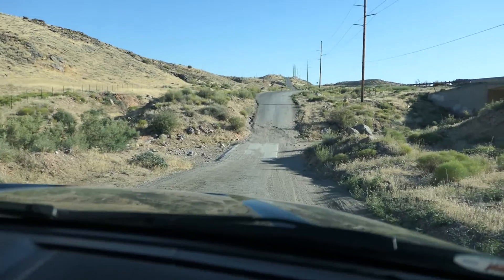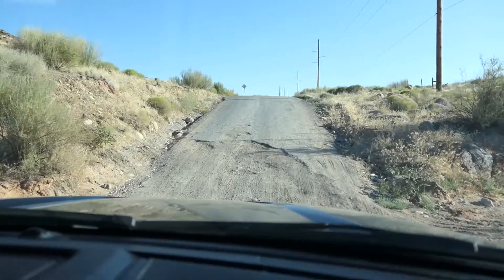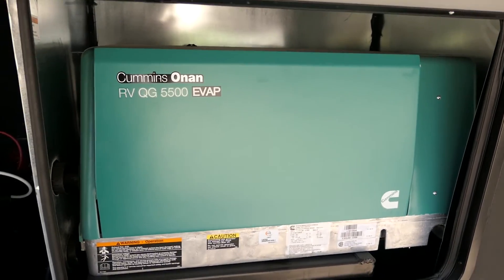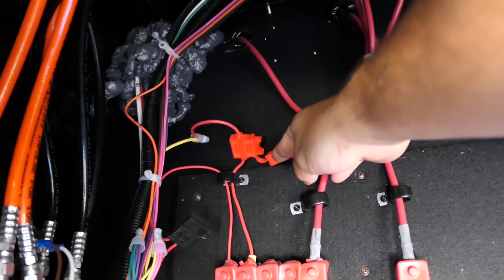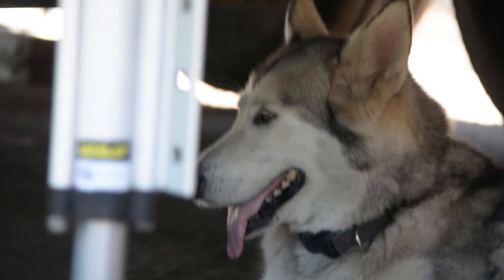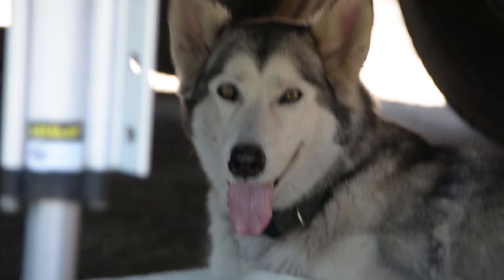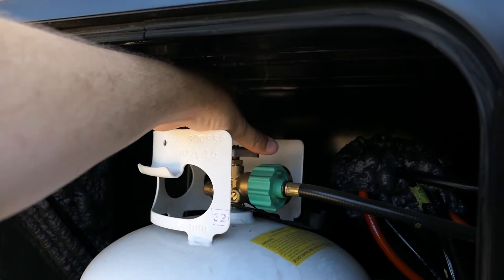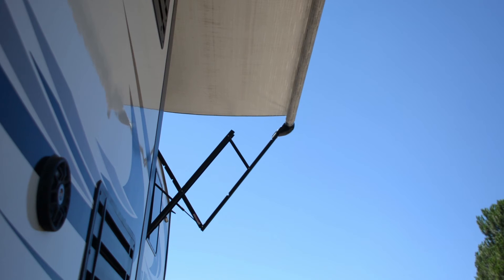First RV Trip | Lessons Learned and Tips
There is no faster way of learning than doing and our first trip in the RV taught us a lot! We wanted to share some of the lessons we learned and tips received. The learning process is far from over but we are very happy with this first step! Let us know one of the things you learned or give us a tip for next time in the comments below!

FOLLOW ME ▹